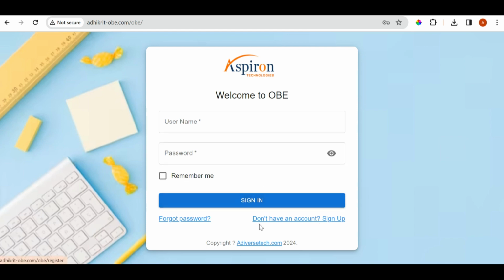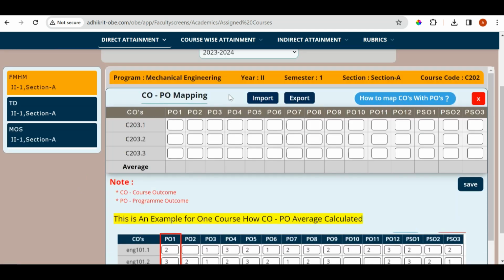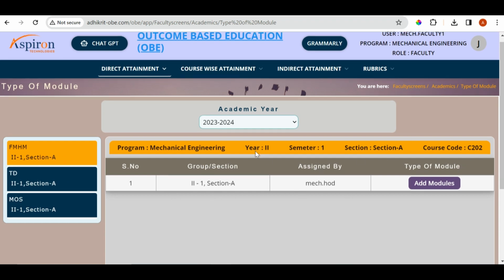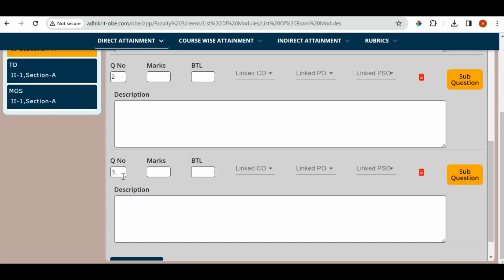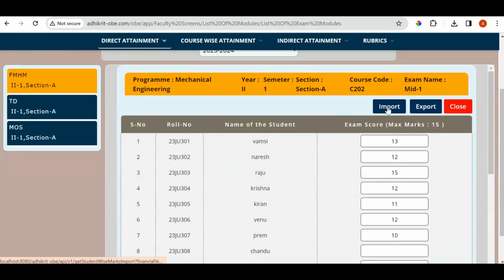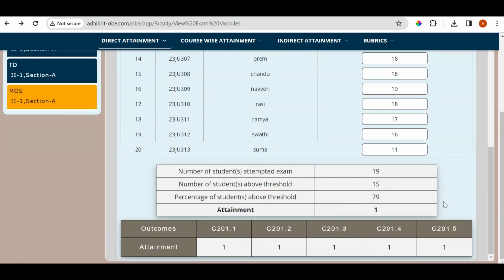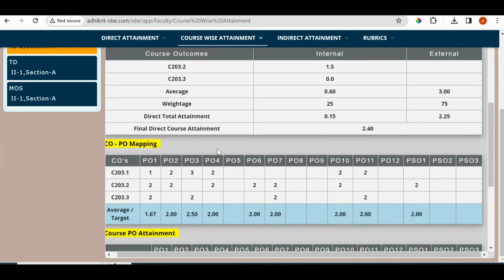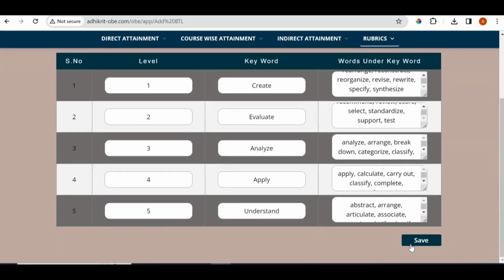A Deep Dive into OBE Faculty Module - User Guide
Welcome to our instructional guide on the OBE (Outcome-Based Education) Faculty Module! 🍎📚 Whether you're a seasoned educator or just getting started with OBE, this tutorial is tailored to equip you with the knowledge and skills needed to leverage the full potential of the Faculty Module. 🔍 In this tutorial, we'll explore key features such as: Course Planning: A step-by-step guide on how to plan and structure courses according to outcome-based education principles. Assessment Tools: Discover the tools within the Faculty Module for creating, managing, and assessing student outcomes aligned with the curriculum. Gradebook Management: Learn how to efficiently manage the gradebook, input grades, and provide constructive feedback to students. Communication and Collaboration: Explore features that facilitate effective communication and collaboration among faculty members, fostering a dynamic educational environment. Whether you're grading assignments, collaborating with colleagues, or guiding students through their educational journey, this tutorial has you covered. Questions or need clarification? Thanks for joining us on this journey of educational excellence! 🌟🎓